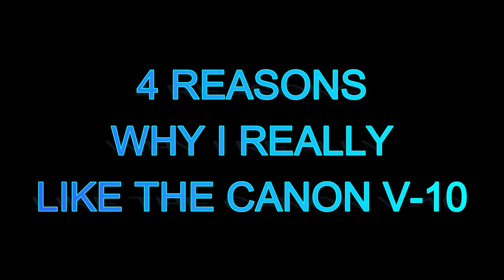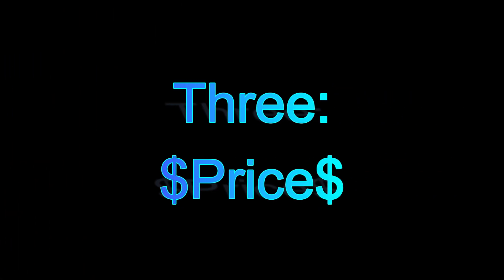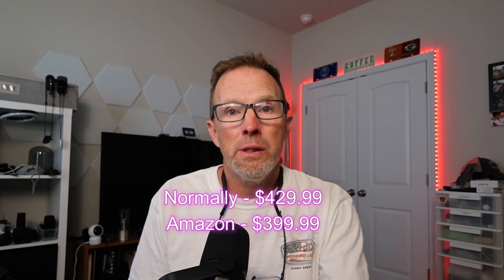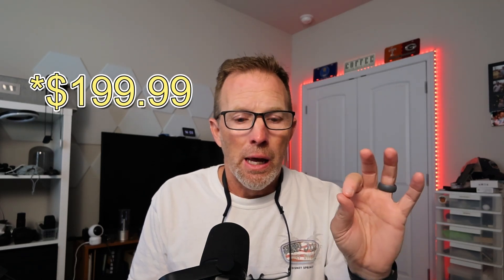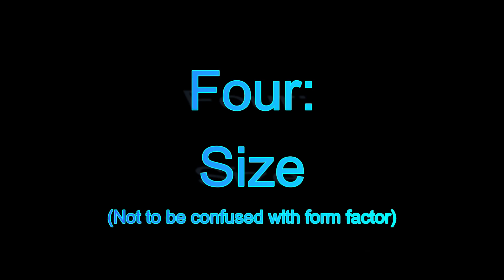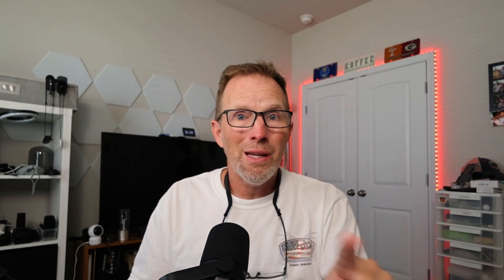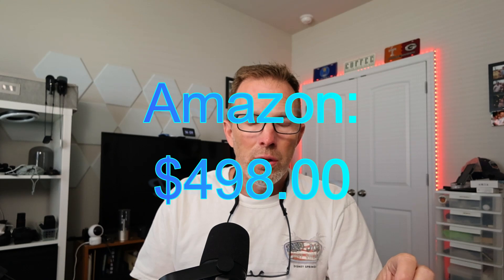4 Reasons Why I Love My Canon V-10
In today's video we will take a look at the Canon V-10...a vlogging centric camera recently released by the fine folks at Canon.  Though I've only had it for a few weeks, there are some things that I've really come to appreciate about this camera, making it one of my favorites for on the go photos & videos.

Main camera: Canon V-10
Microphone: FDuce SL-40
Video Editor: Filmora 13